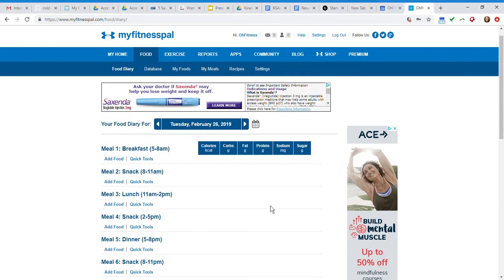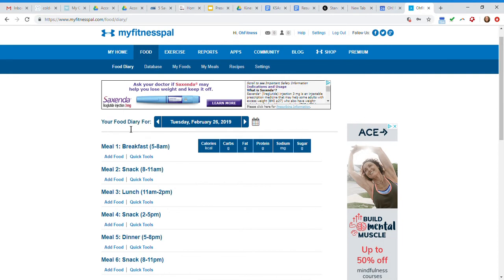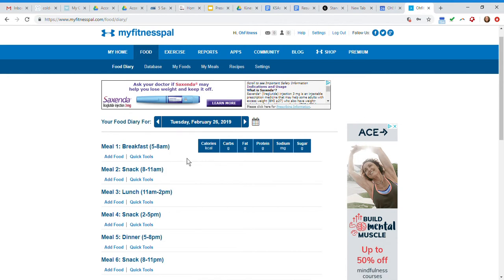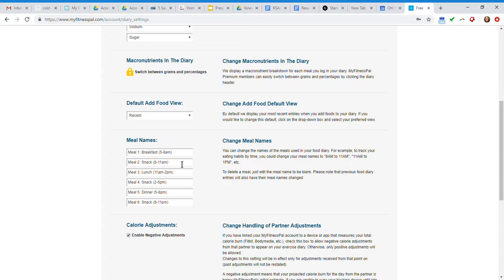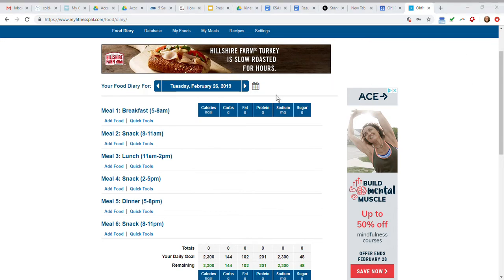MyFitnessPal Meal Timing Tutorial by Oh! Fitness LLC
Quick tutorial to setup your MyFitnessPal food diary for meal timing. Great feature for fat loss, sugar stabilization, diabetes...